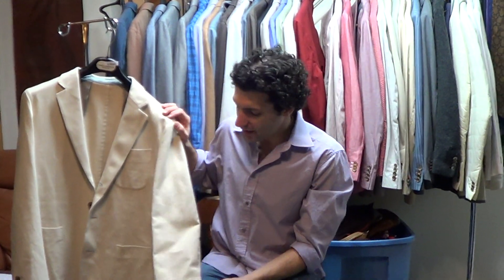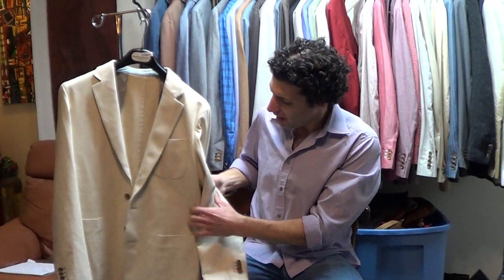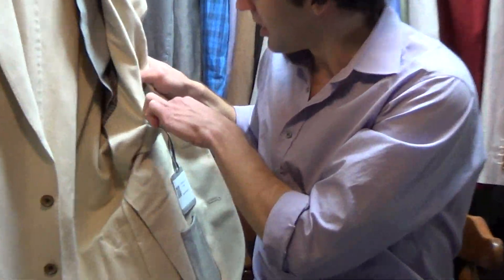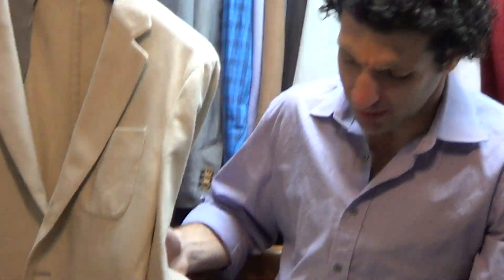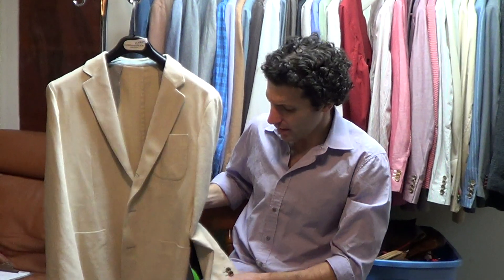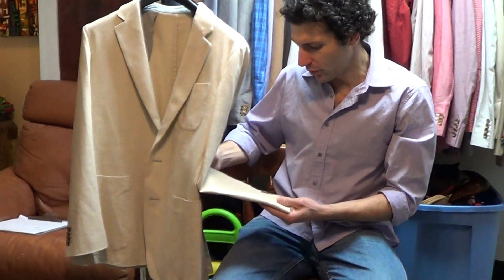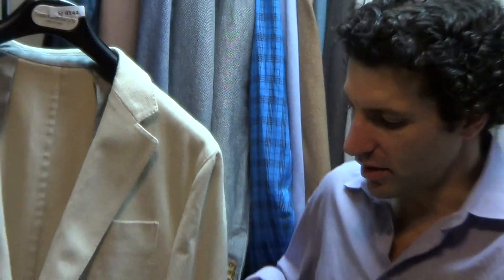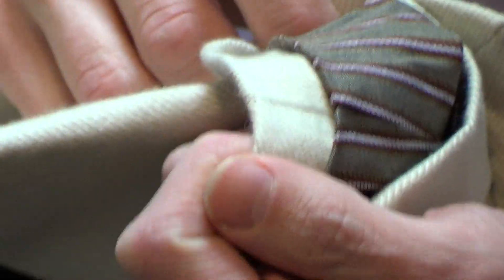sj144 NEW Scott James "Harold Tan" Dual Vented Blazer Sport Coat Jacket M